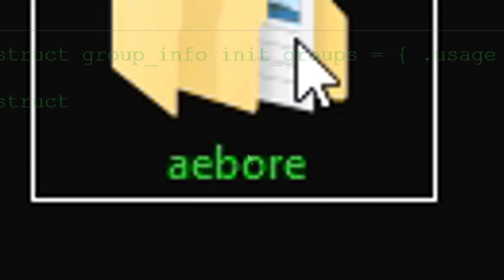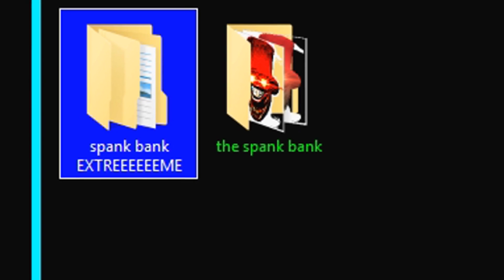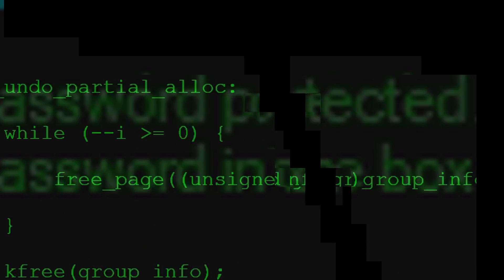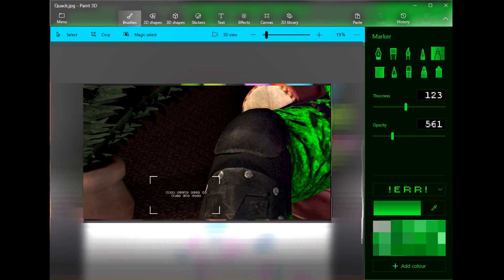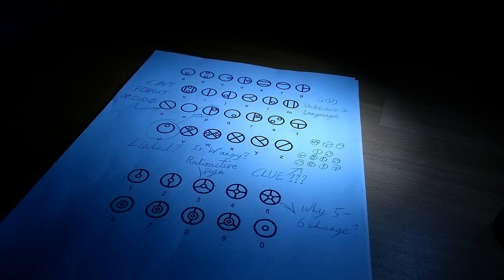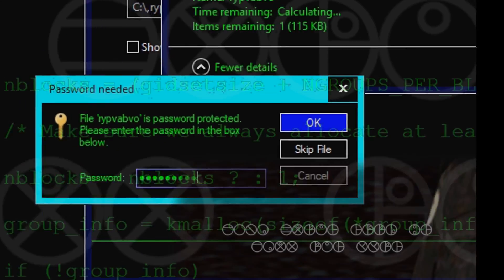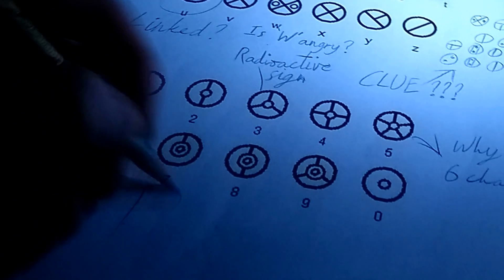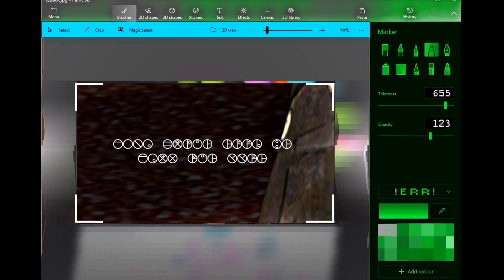Legends Never Die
Legends never die. They just gather dust, waiting to be reborn.

Sure you're a fine lad Mr. MacLeod I know this isn't in yer "Crediting" malarkey in yer website page but 's all grand aye?